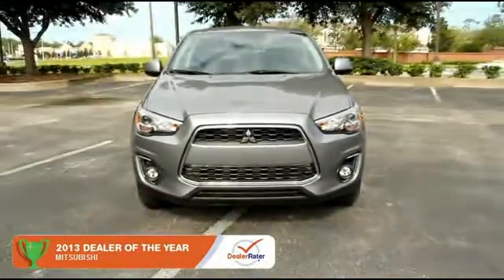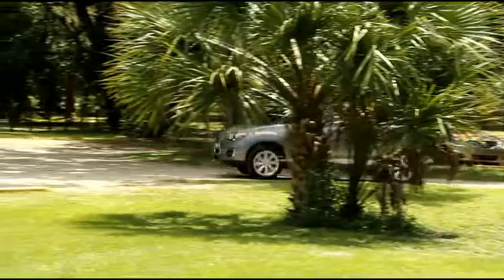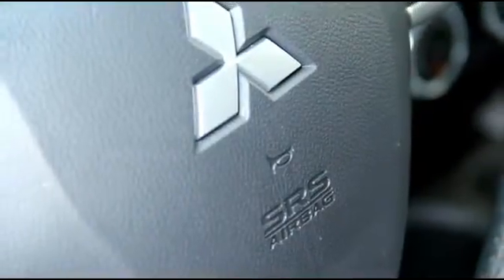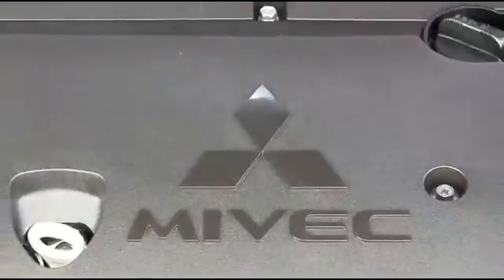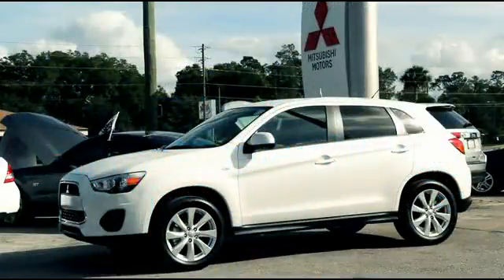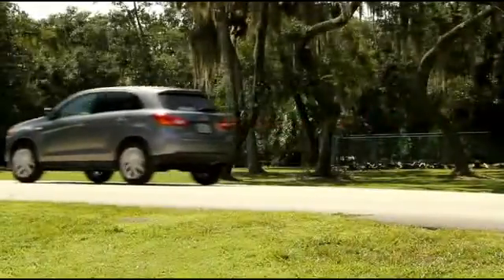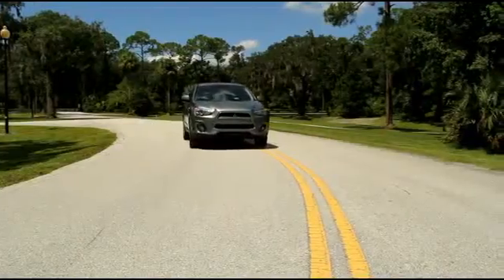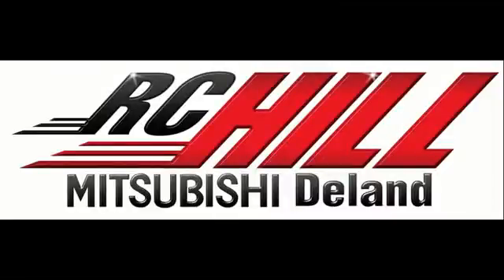2014 Mitsubishi Lancer Evolution DeLand FL N6175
2014 Mitsubishi Lancer Evolution GSR - $35805

OUR BIGGEST SALE OF THE YEAR IS GOING ON. You have found the best prices on Mitsubishis. MITSUBISHI LANCER EVOLUTION GSR COLOR: WICKED WHITE TRIM: RECARO BLACK FABRIC 2.0L DOHC I4 MIVEC TURBO 5-SPEED O/D MANUAL TRANSMISSION FULL TANK OF GAS ?